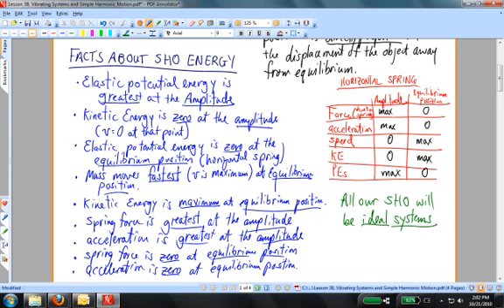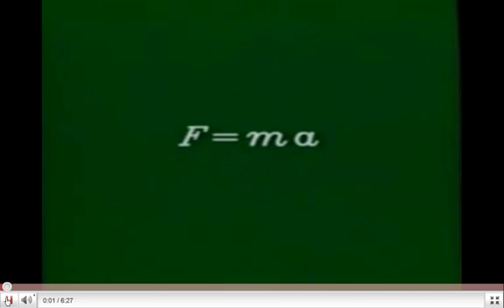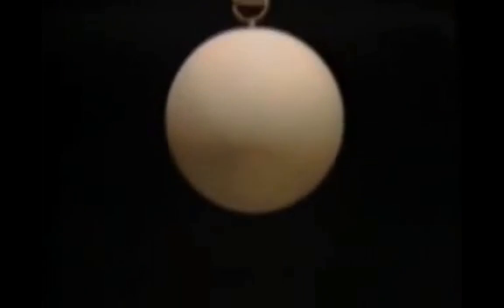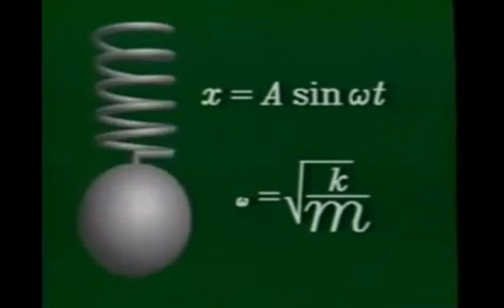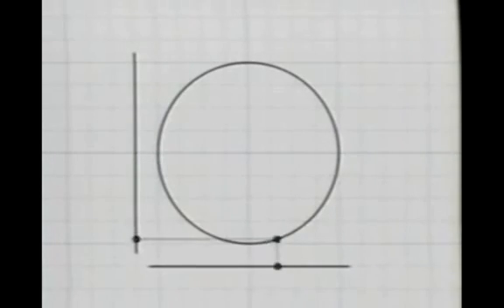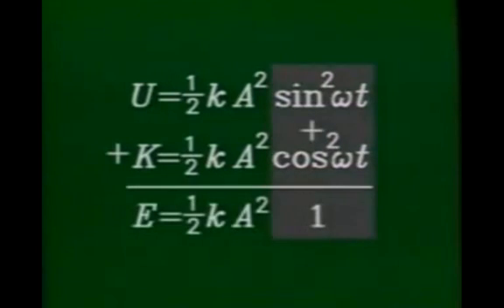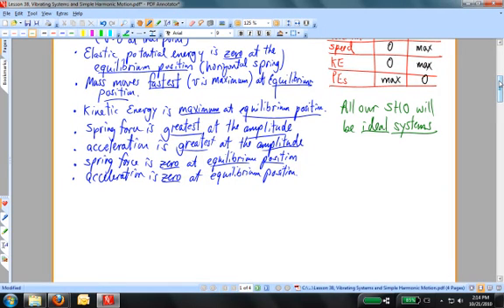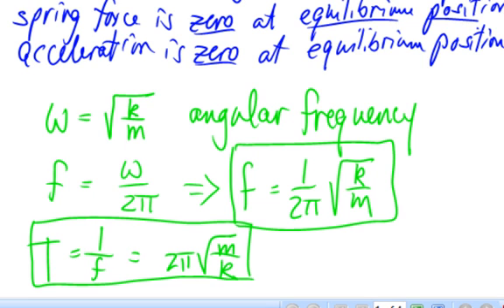Lesson 38, Vibrating Systems and Simple Harmonic Motion, Part 2.mp4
Lesson 38, Vibrating Systems and Simple Harmonic Motion, introduces the physics behind systems that experience a restoring force that is directly proportional to the displacement.  These concepts can be applied to many naturally oscillating systems.  Energy considerations are applied to describing the motion.  A short video clip from CalTech's 'The Mechanical Universe' series is presented, and three numerical problems are solved.